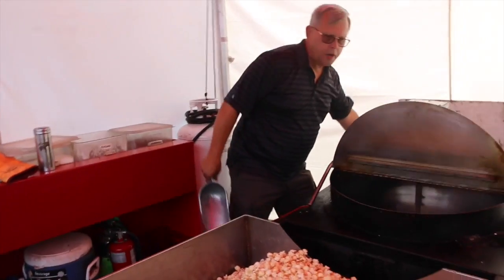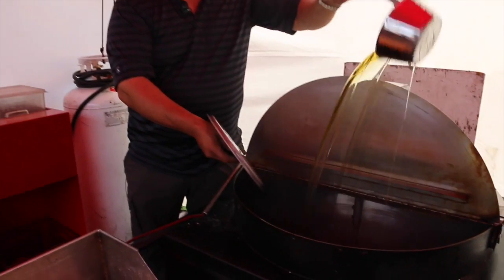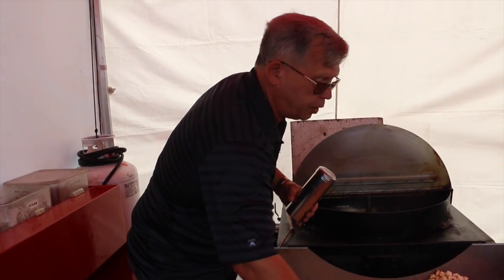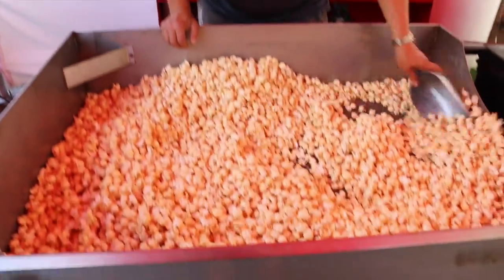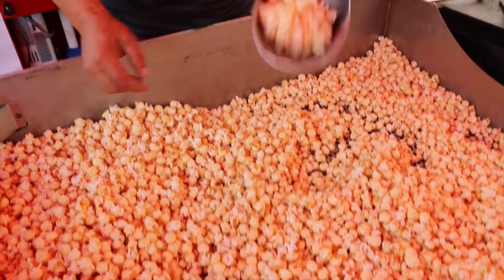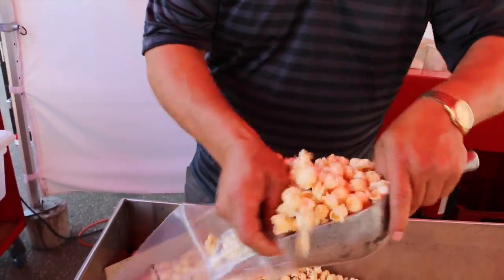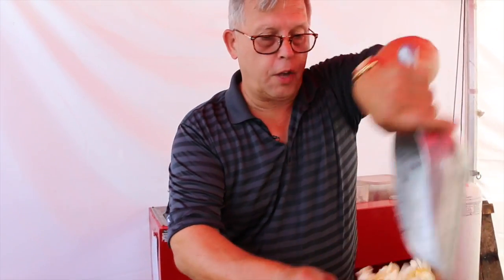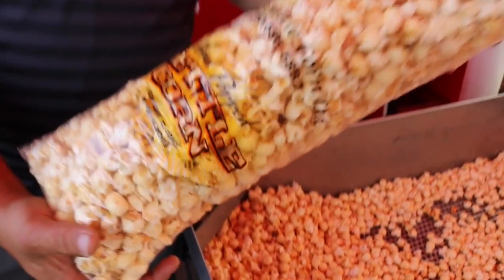Episode #5 South Common "Market With Heart"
This video is about making the famous A & B Kettlecorn from the South Common Famers' Market. In Edmonton we decided to capture stories of our market family. Episode #5 South Common "Market With Heart" has the founder making his sweet and salty best kettle corn.